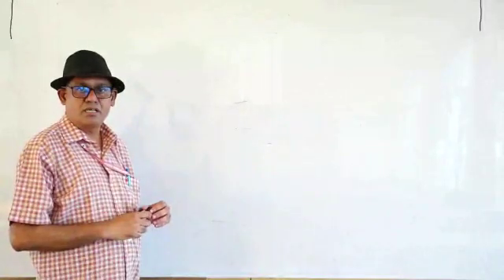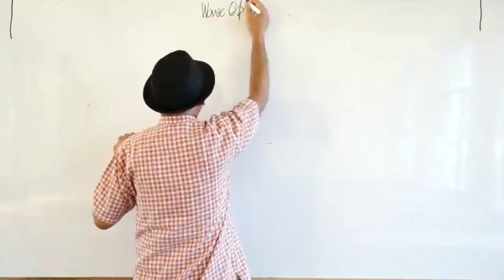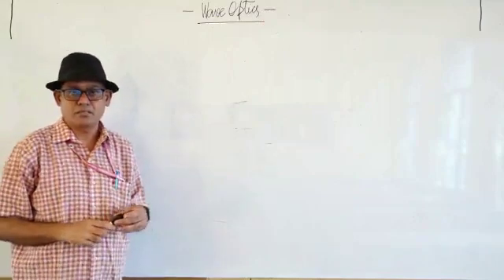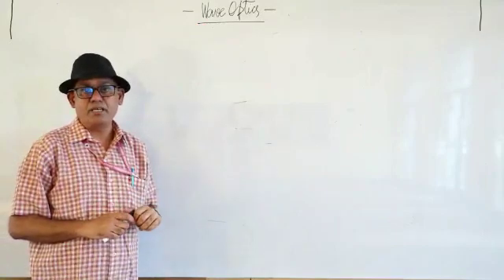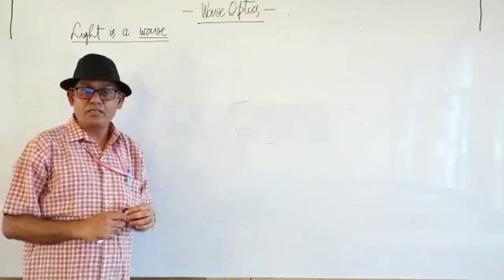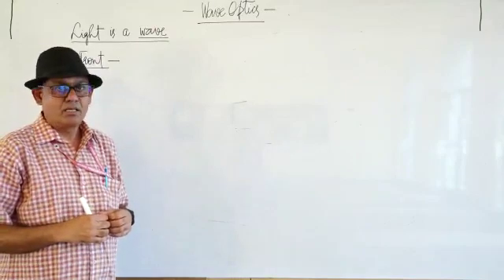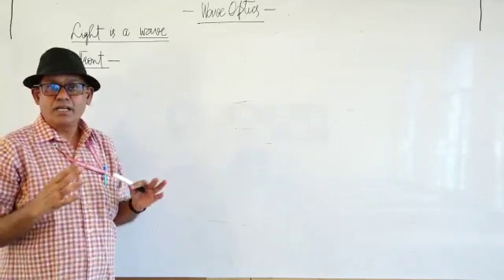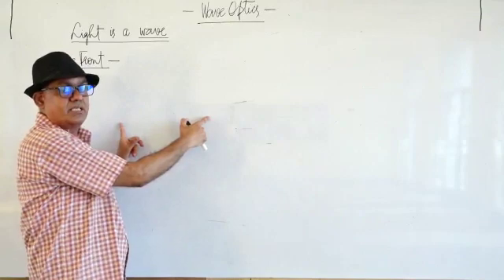BPS Convent School Laxmangarh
Wave optics Lecture 1